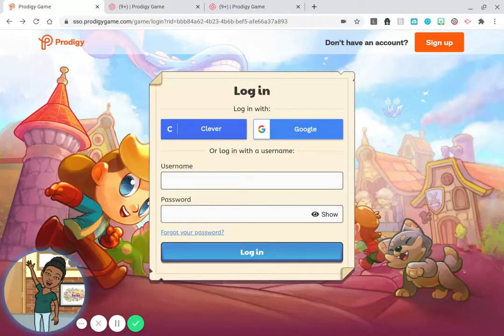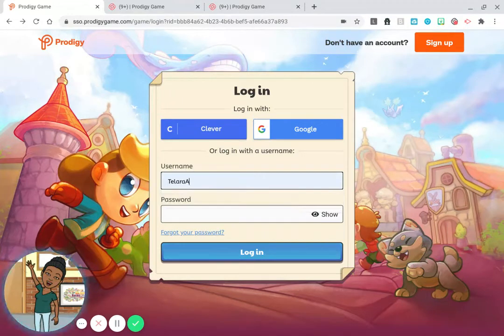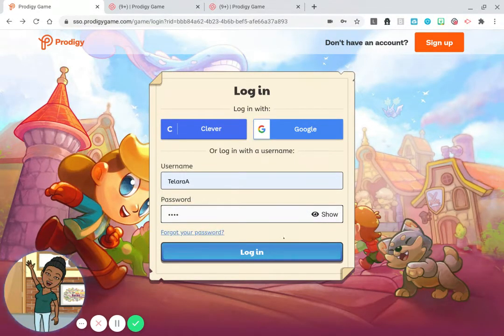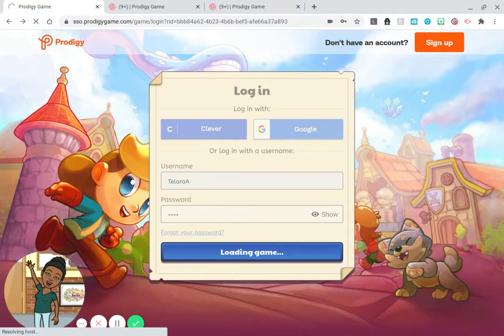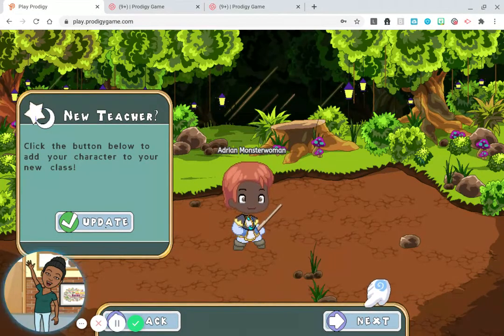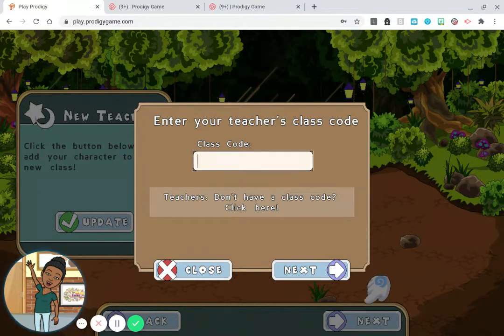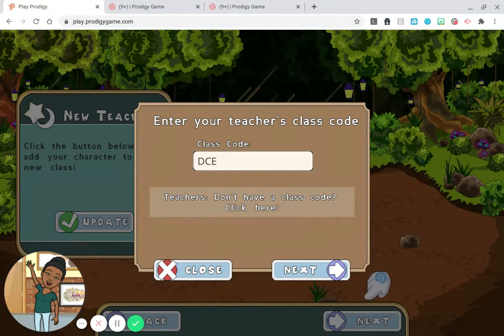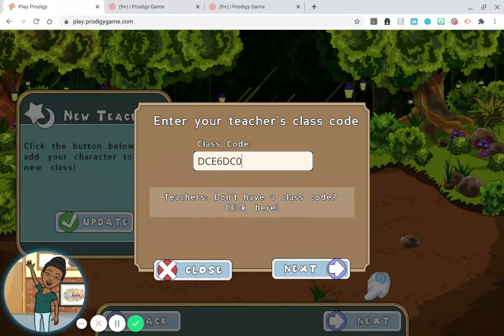Prodigy Game 1